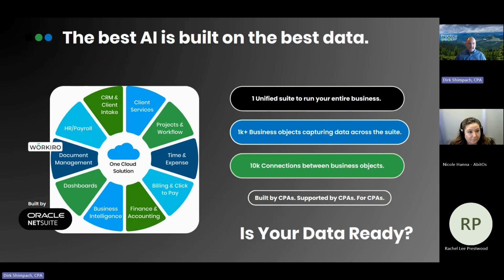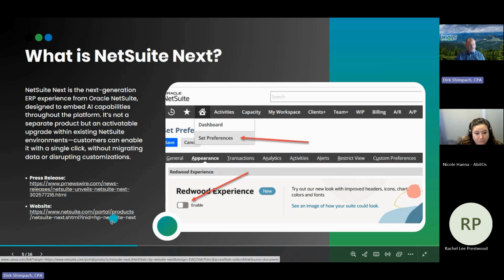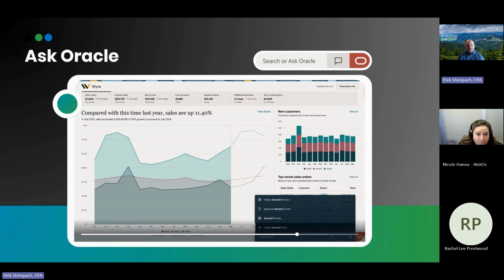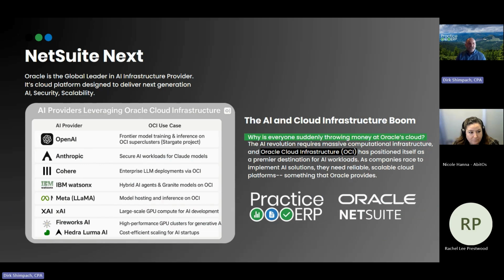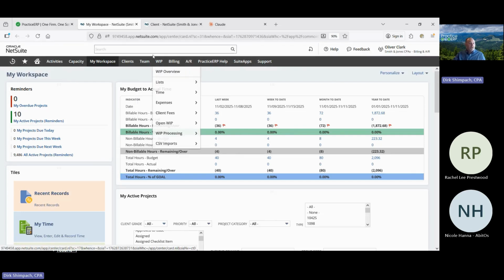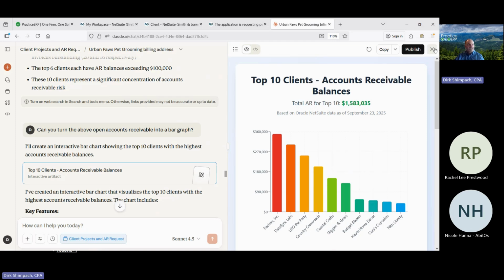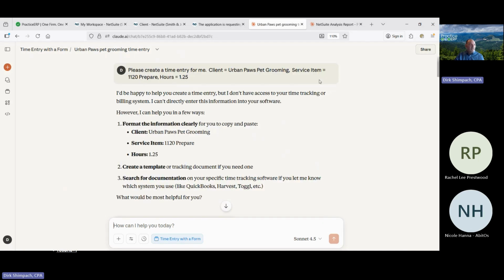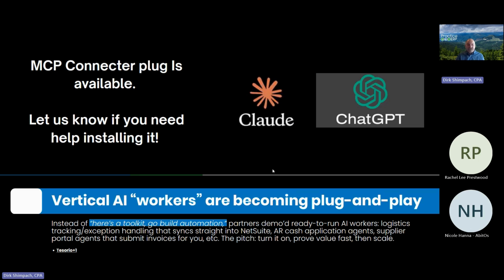AI in PracticeERP: Cut the Admin, Keep the Margin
Discover how AI in PracticeERP helps accounting and CPA firms automate admin work, boost efficiency, and protect profit margins. Cut the admin, keep the margin!

Ready to grow your business? Connect for a FREE Consultation

Driving Business Growth In The Modern Firm
Crunch numbers, work with clients, and make time for what matters most by streamlining processes and automating workflows on a single platform: PracticeERP.